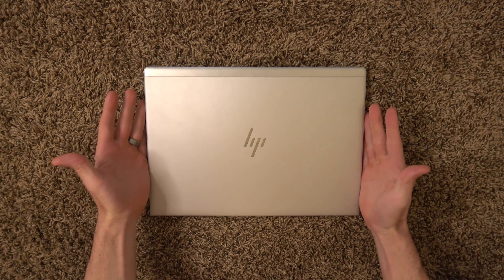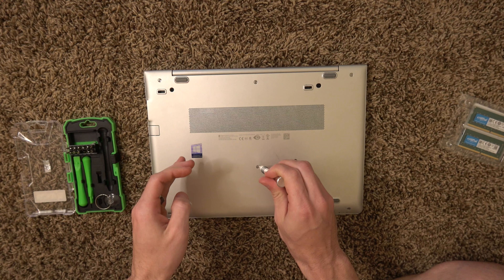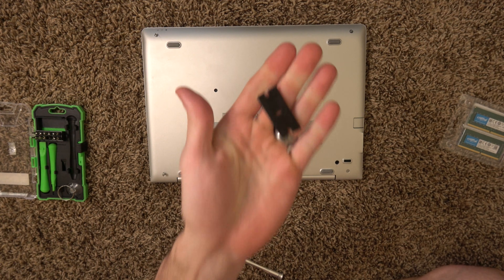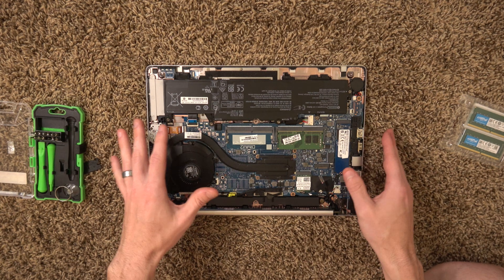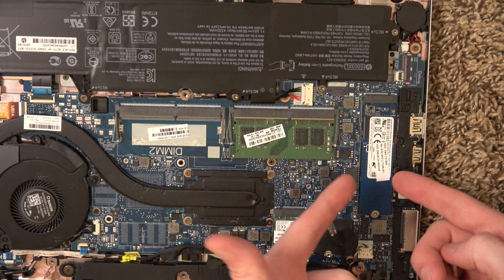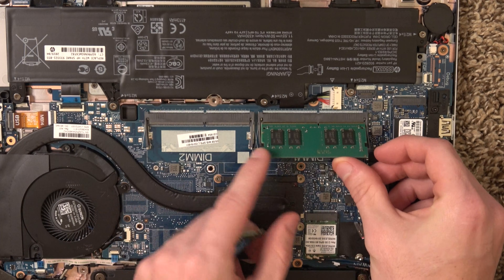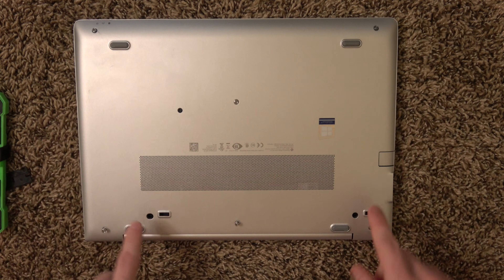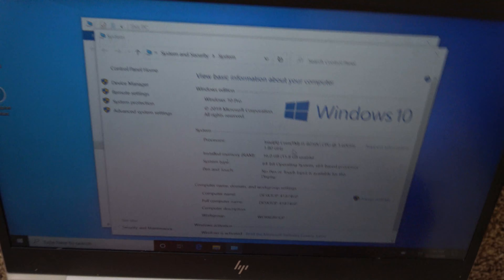How to Upgrade Ram on HP Elitebook 840 G5 | Add Memory or Change Battery and SSD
In this video we will be removing the bottom case on the HP elitebook 840 g5 and then installing a memory upgrade. We are going from the stock 8gb of ram to 16gb. After removing the bottom case we show how to change the battery in the laptop if needed and also how to upgrade the SSD in the hp elitebook 840 g5 if you need more storage

Ram we used
16 GB Ram Upgrade

0:00 Intro
0:32 Removing Bottom Case
1:54 How to Remove Battery
2:26 How to Change SSD
2:39 Removing and Installing Ram
3:22 Reinstalling Bottom Case

The links in this description are amazon affiliate links, at no cost to you a small percentage of the sale will help support the channel if you buy through these links. These funds help to buy more printers and do more reviews and compatibility tests. Thank you =)